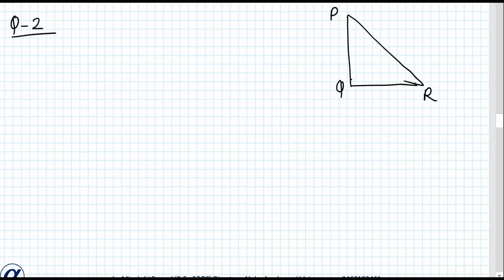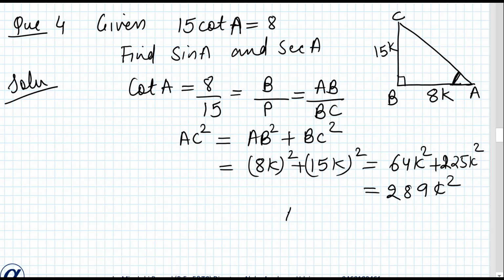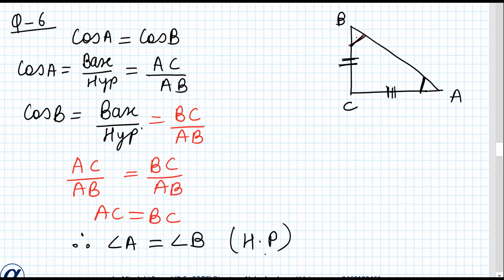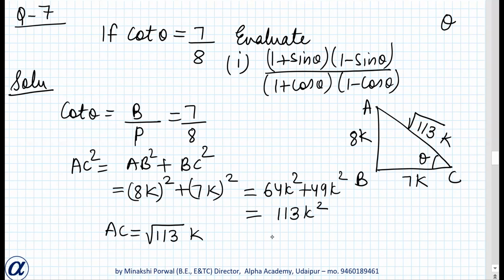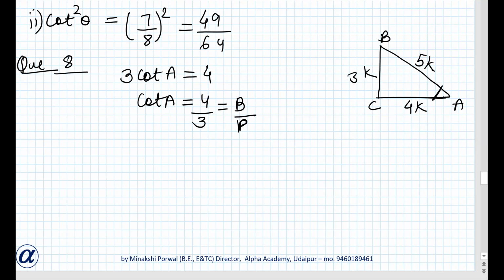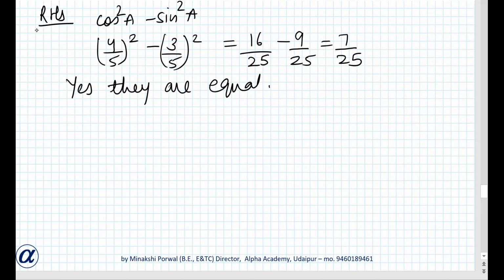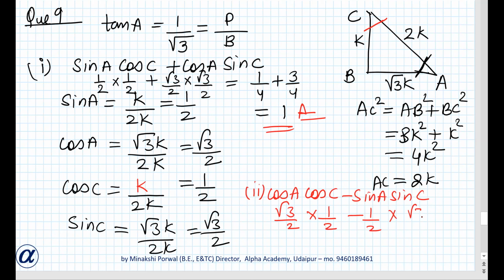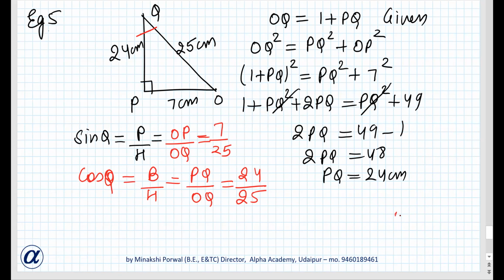Introduction to Trigonometry ( part 2) Class X NCERT CBSE Ex 8.1 ques2,4,6,7,8,9 and example 5